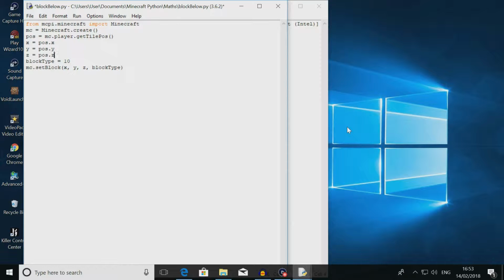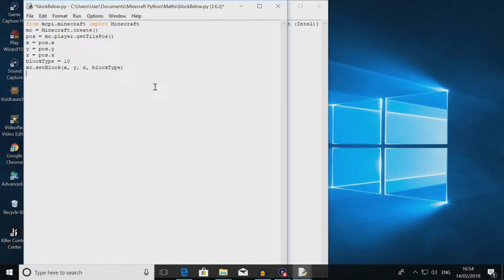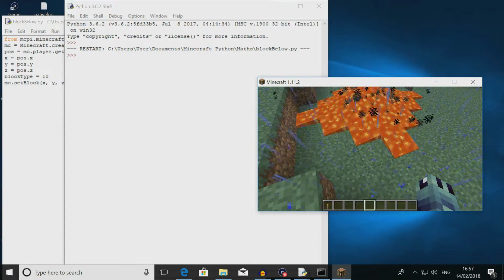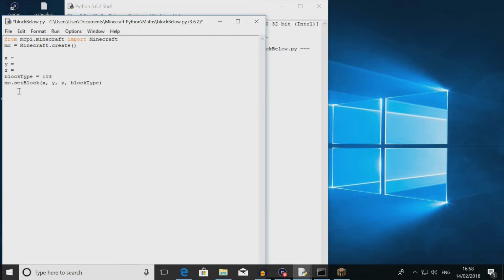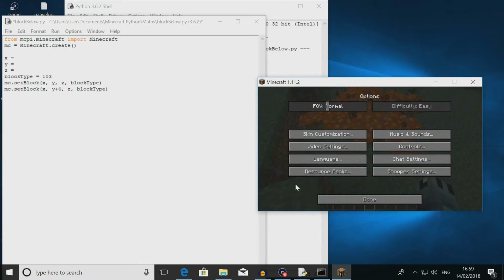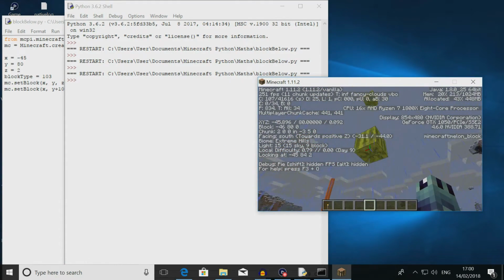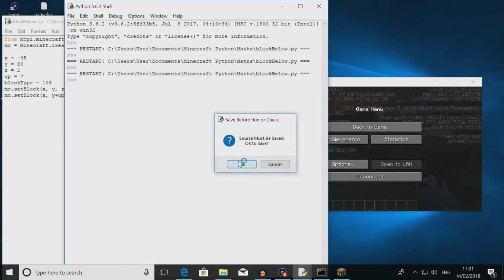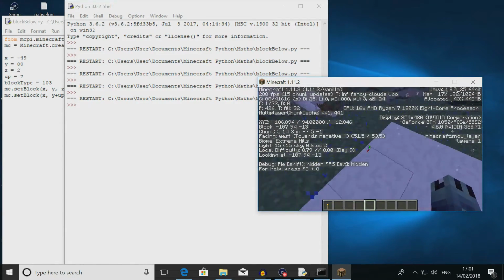MPP Ep 13: Changing the Block Below You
Hey guys welcome back to MPP, today we are going to add a little pranking element to our programming.